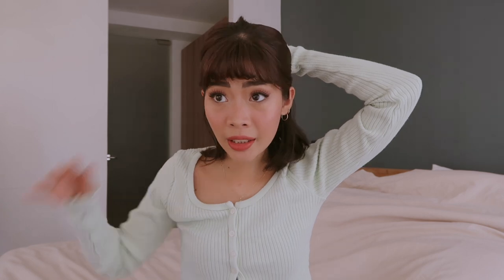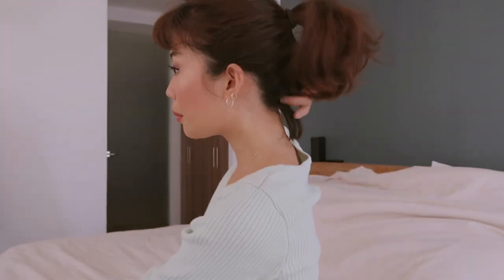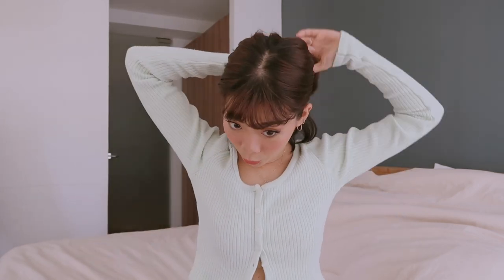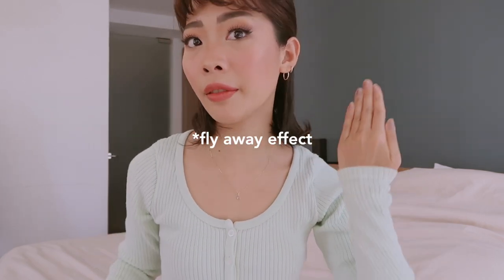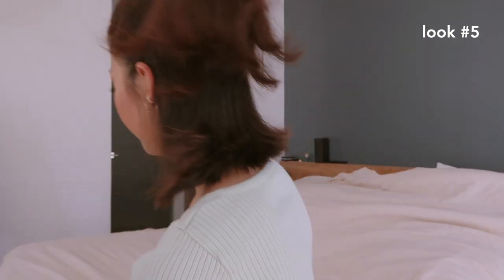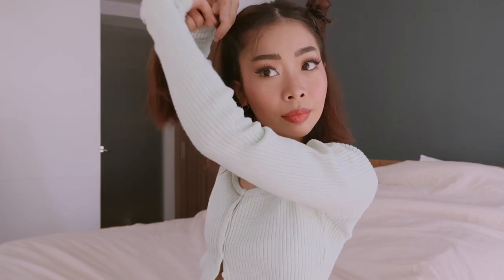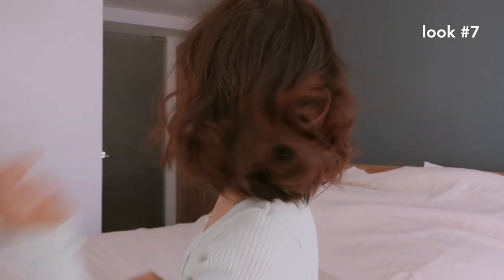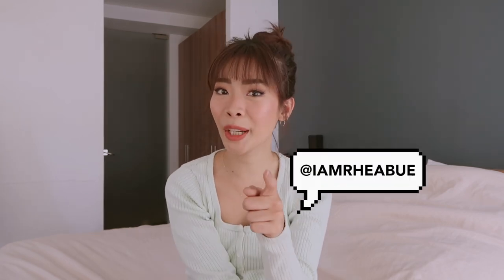HOW I STYLE MY SHORT HAIR! | Rhea Bue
Hairstyles I've been trying out lately and thought I'd share them with you as well... causeee... why not? hihihi! Enjoy watching, bbs!